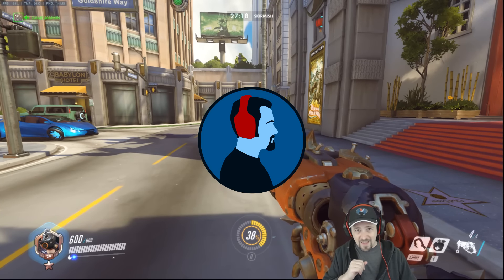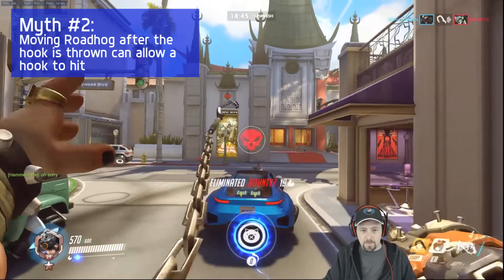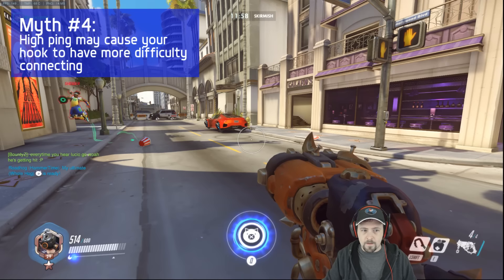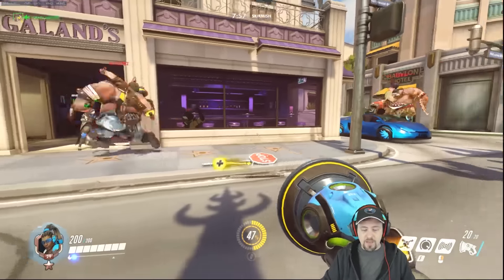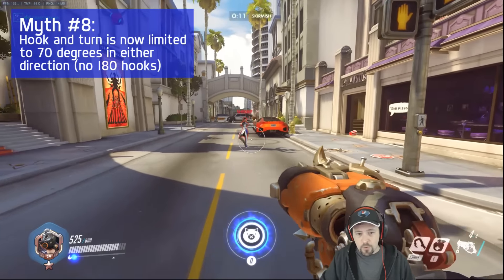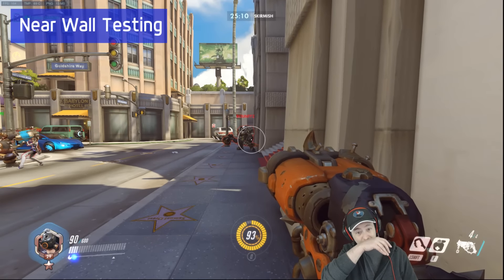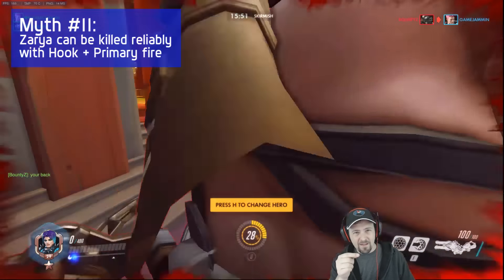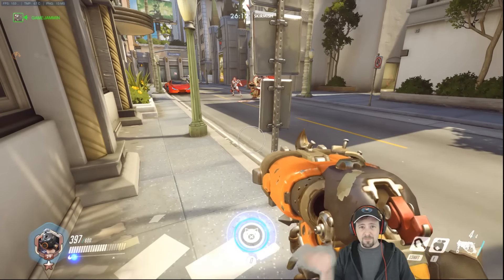Roadhog Chain Hook 2.1 Myth Testing - A step in the right direction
Myth Testing Part 2!
Hook 2.1 update has been released and we decided to test it out. Overall it feels like Roadhog is moving in the right direction and Chain Hook 2.1 is a slight improvement over Chain Hook 2.0. It seems that the game does a slightly better job of handling poles and enemies on high ground. But the problem is that there still appears to be issues with falling enemies and doorways. Another issue we encountered was with high ping players. They may find it even harder to land hooks. Let me know what you think of these updates in the comments below!